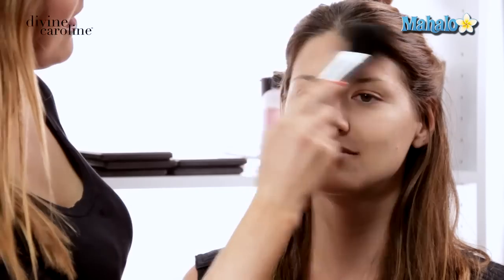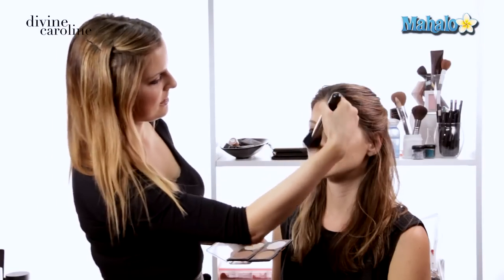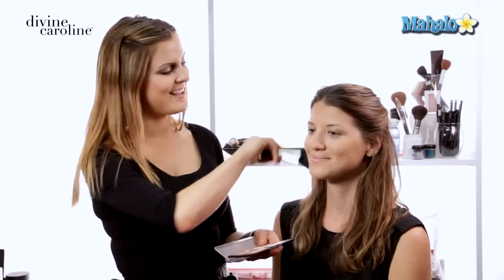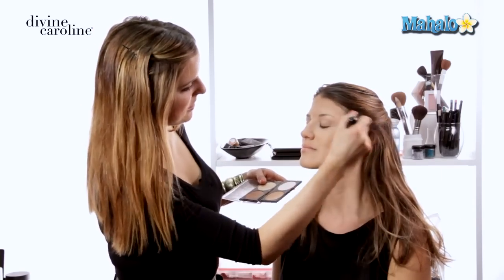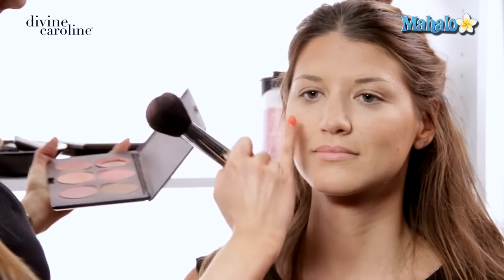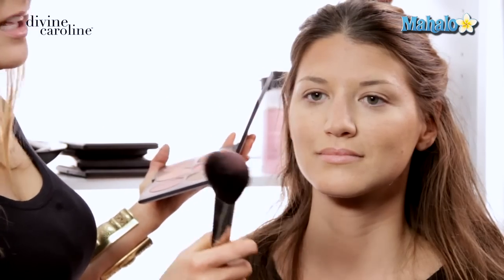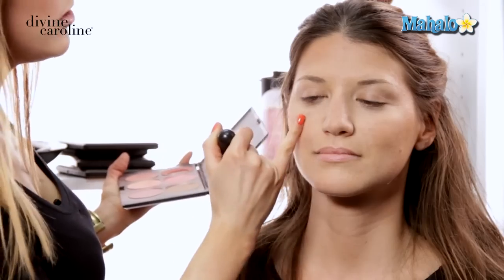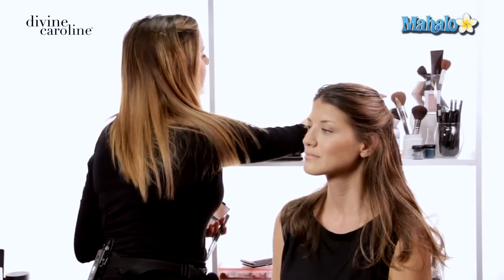Prefect way to Apply Bronzer and Blush - Make up tips